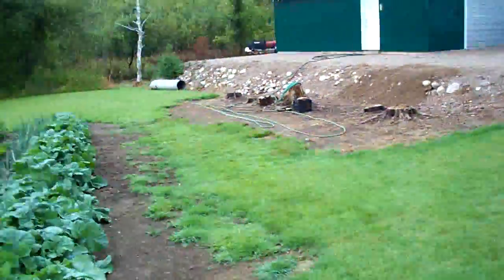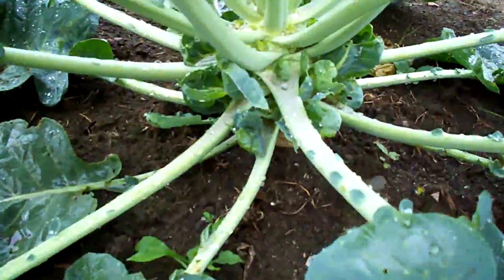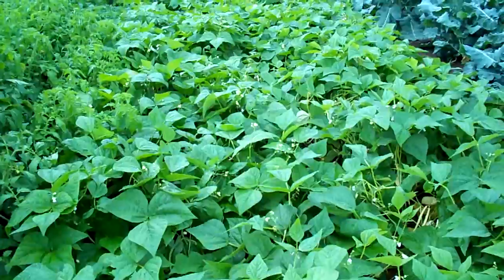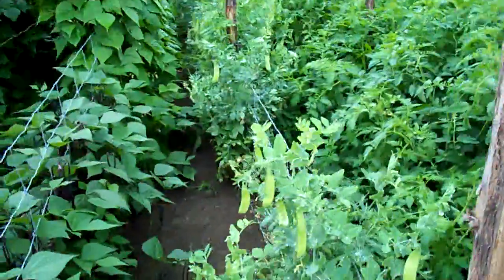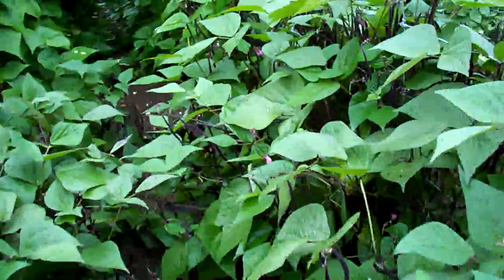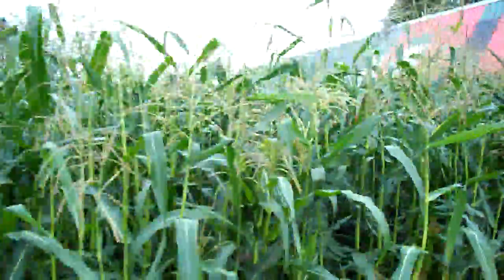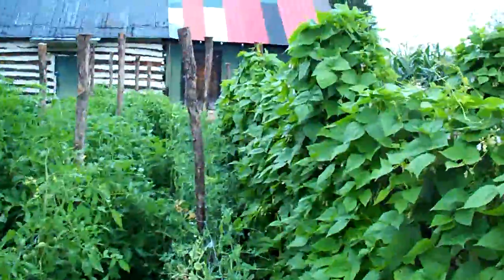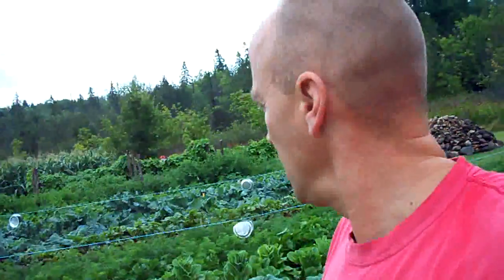End of the Beets Harvest 10th Week #14 Heirloom Organic Vegetable Garden